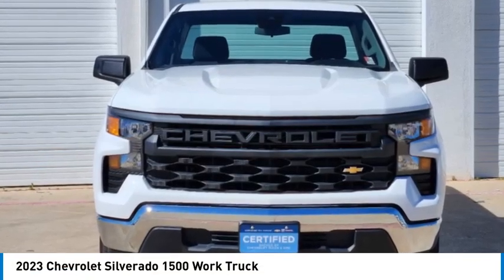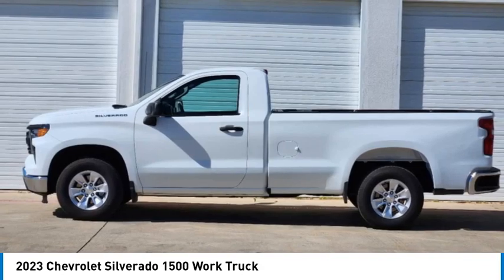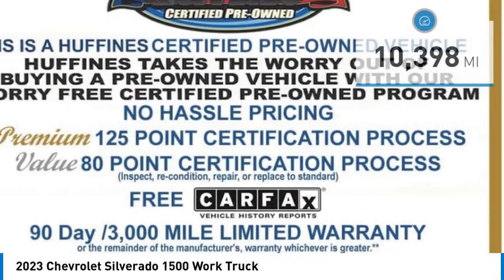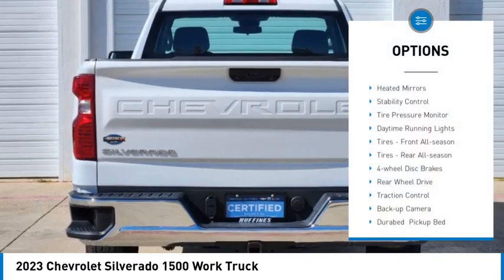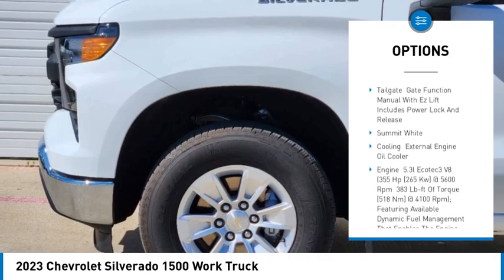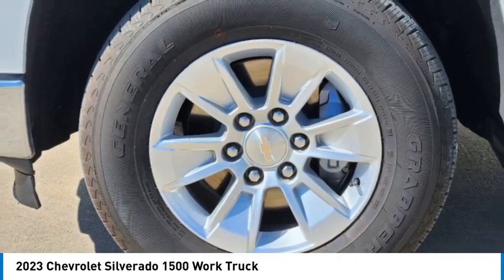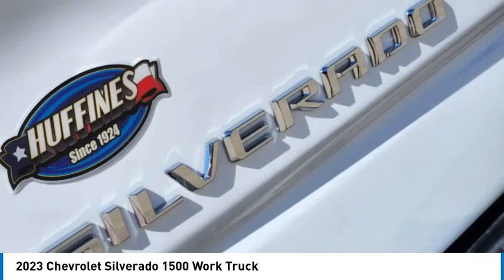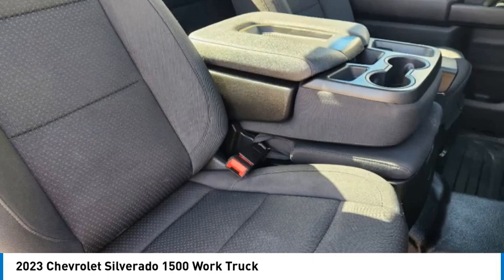2023 Chevrolet Silverado 1500 P3297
2023 Chevrolet Silverado 1500 Work Truck

1400 S. Stemmons Frwy.

Lane Keeping Assist, Keyless Start, Back-Up Camera, Turbo Charged Engine, TRANSMISSION, 10-SPEED AUTOMATIC, ELE... WHEELS, 17 X 8 (43.2 CM X 20.3 CM).. ENGINE, 5.3L ECOTEC3 V8, AUDIO SYSTEM, CHEVROLET INFOTAINMENT.. SEE MORE!KEY FEATURES INCLUDEBack-Up Camera, Turbocharged, Keyless Start, Lane Keeping Assist. Keyless Entry, Electronic Stability Control, Heated Mirrors, 4-Wheel ABS, Vinyl Seats.OPTION PACKAGESENGINE, 5.3L ECOTEC3 V8 (355 hp [265 kW] @ 5600 rpm, 383 lb-ft of torque [518 Nm] @ 4100 rpm); featuring available Dynamic Fuel Management that enables the engine to operate in 17 different patterns between 2 and 8 cylinders, depending on demand, to optimize power delivery and efficiency, WHEELS, 17 X 8 (43.2 CM X 20.3 CM) BRIGHT SILVER PAINTED ALUMINUM, AUDIO SYSTEM, CHEVROLET INFOTAINMENT 3 SYSTEM 7 diagonal color touchscreen, AM/FM stereo. Additional features for compatible phones include: Bluetooth audio streaming for 2 active devices, voice command pass-through to phone, wired Apple CarPlay and Android Auto capable. (STD), TRANSMISSION, 10-SPEED AUTOMATIC, ELECTRONICALLY CONTROLLED with overdrive and tow/haul mode. Includes Cruise Grade Braking and Powertrain Grade Braking. Chevrolet Work Truck with SUMMIT WHITE exterior and JET BLACK interior features a 8 Cylinder Engine with 310 HP at 5600 RPM*.EXPERTS REPORTGreat Gas Mileage: 21 MPG Hwy.PURCHASE WITH CONFIDENCECARFAX 1-OwnerWHY BUY FROM USAt Huffines we believe the vehicle buying process should be hassle free. We are willing to answer every question you might have during your search for the perfect vehicle. Huffines has been satisfying customers & forming lifetime friendships in the Greater Dallas area since 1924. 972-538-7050Pricing analysis performed on 4/3/2024. Horsepower calculations based on trim engine configuration. Fuel economy calculations based on original manufacturer data for trim engine configuration. Please confirm the accuracy of the included equipment by calling us prior to purchase.